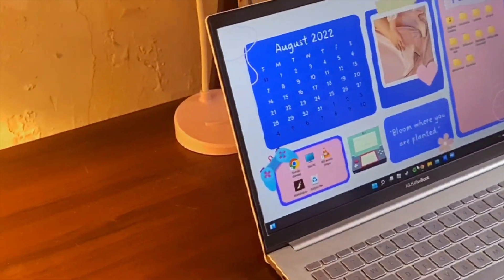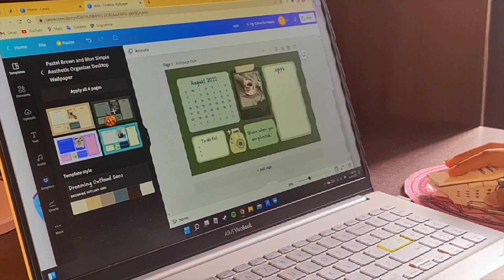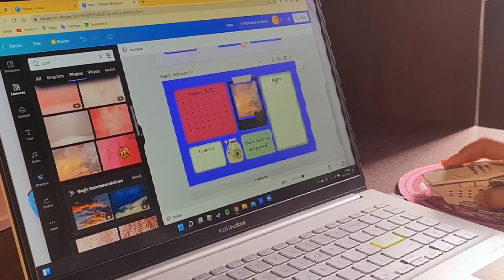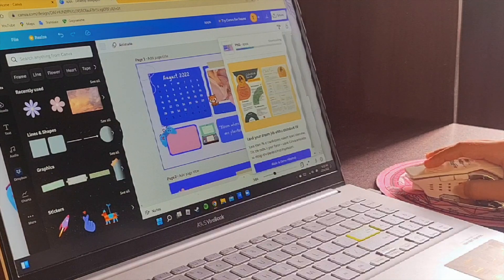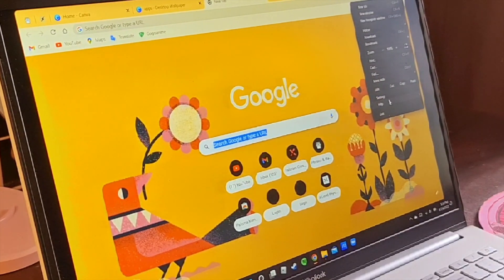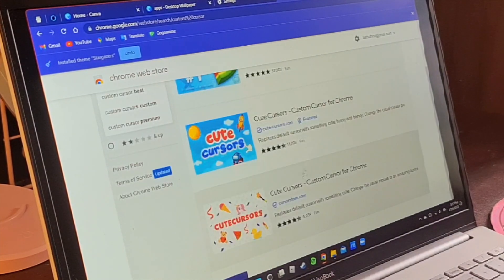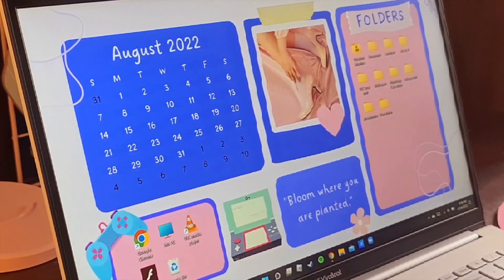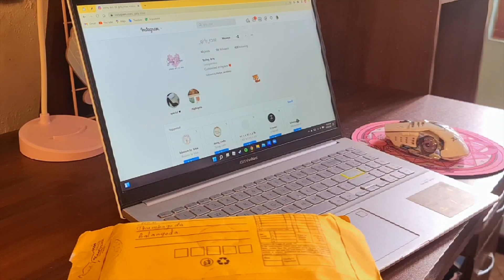කැන්වා එකෙන් ලැප් එකේ වෝල් පේපර් එක හැදුවෙ මෙහෙමයි. තිසත්මි එක්ක අද.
I would appreciate it if you shared my videos with your friends too 😉

My official face book page

My designer hand painted and hand made saree page . follow the instagram page and saree page on face book to support my small business.👍😊🙏

Follow My cake page on instagram

If you are new to my channel don't miss my previous video .playlist are down below.

Just Enjoy some short videos beta